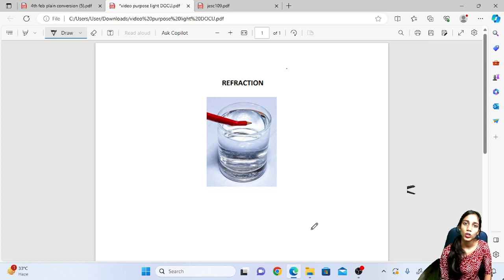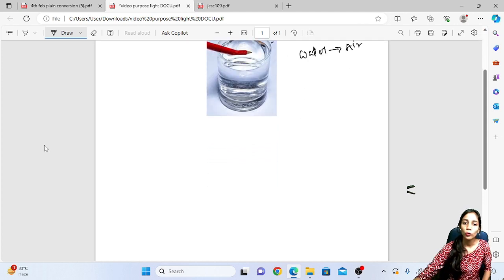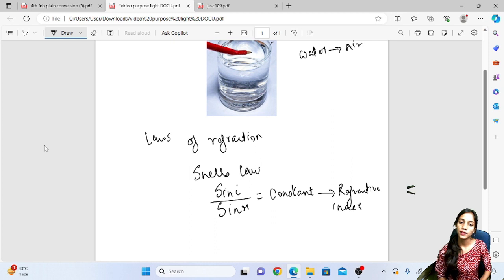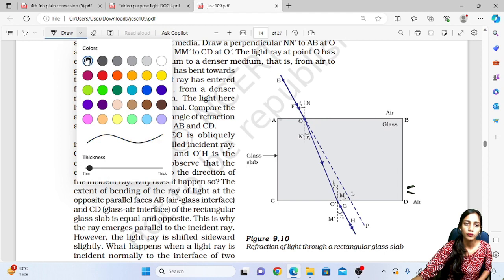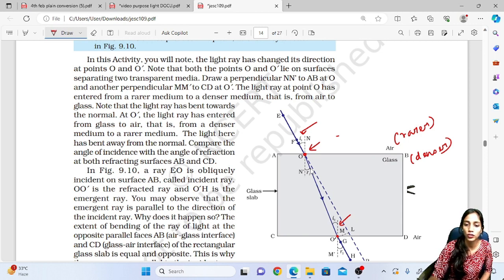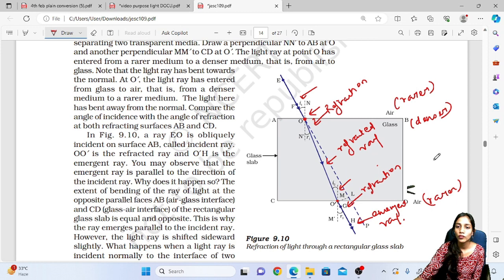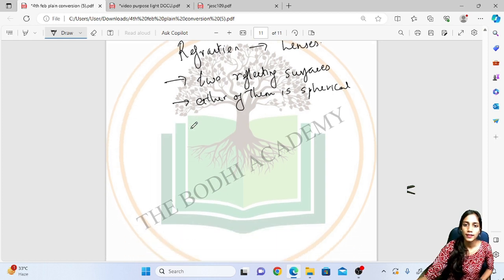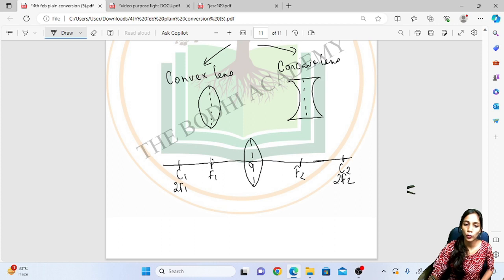GOA BOARD | 10TH SCIENCE | CHAPTER 10 | LIGHT REFLECTION AND REFRACTION (Part 4)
Let us learn about Chapter Light reflection and Refraction. In this video you can learn about refraction of light.